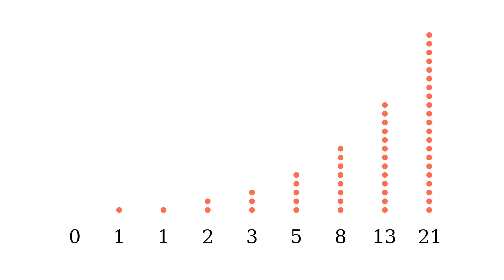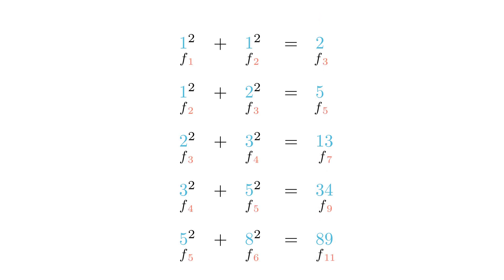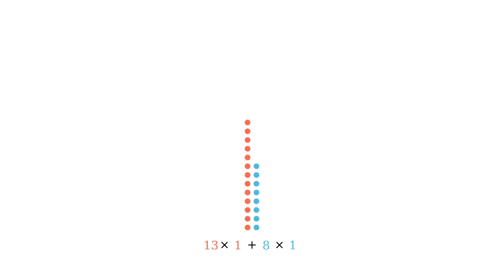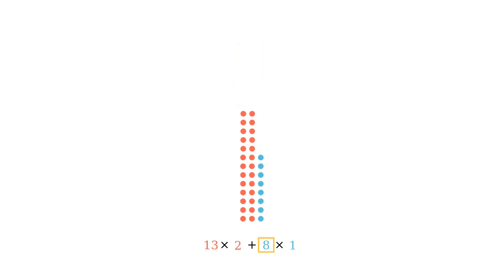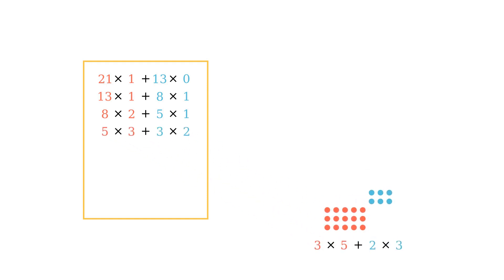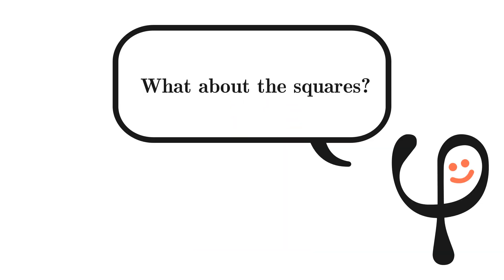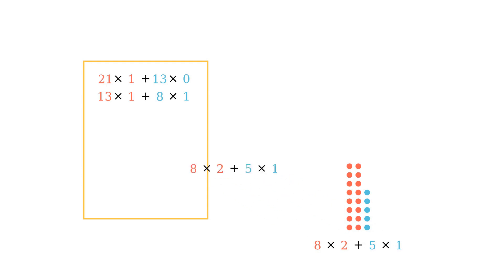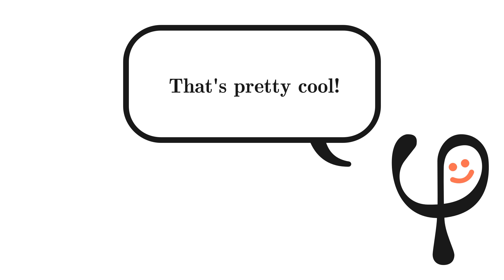One of the coolest Fibonacci number patterns and how it works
We created this video for The Summer of Math Exposition video contest. Thanks to Grant Sanderson for running the contest and inspiring us to make this video.

The concepts and terminology in this video are our own and do not necessarily align with the number theory literature.

The code for our animations in this video can be found on our github